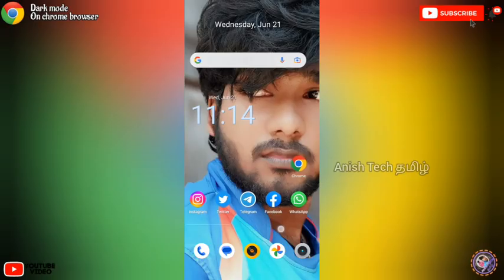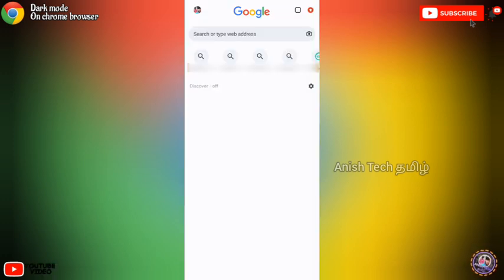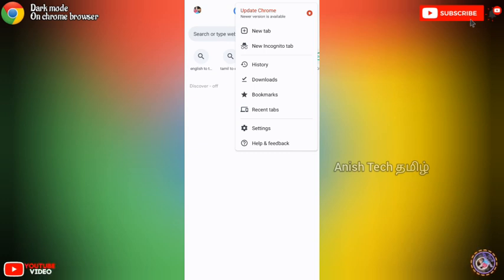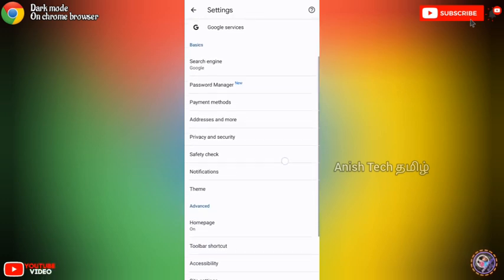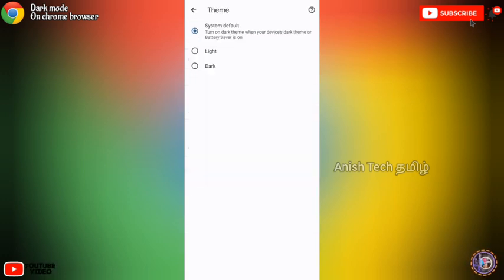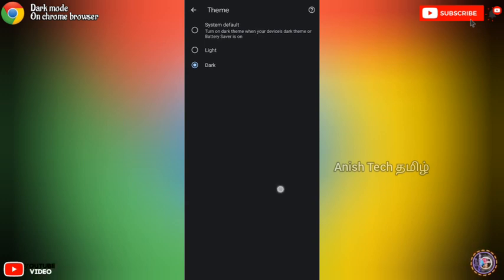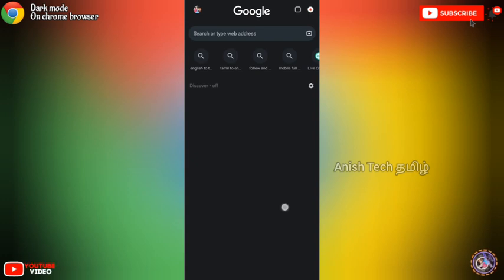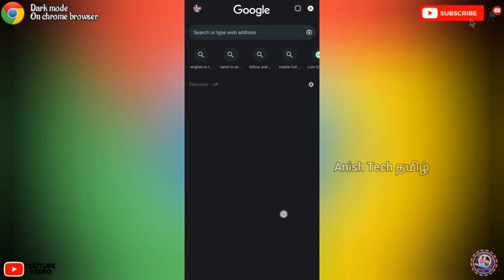How to enable dark mode on Google Chrome in tamil